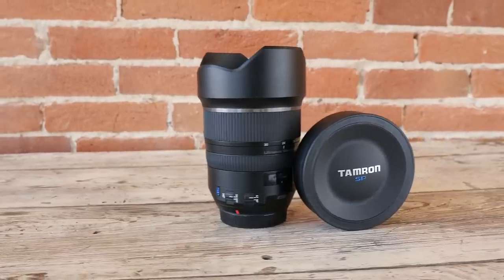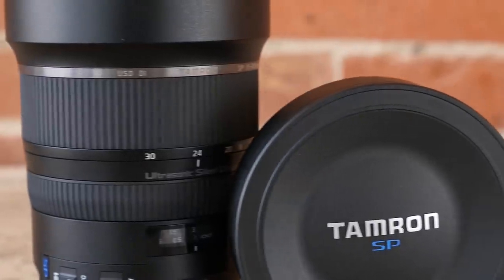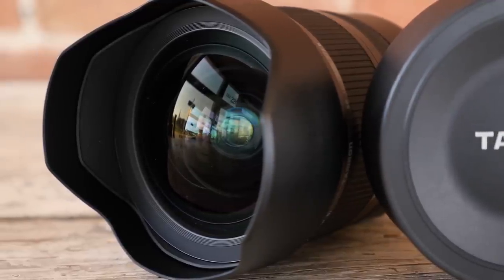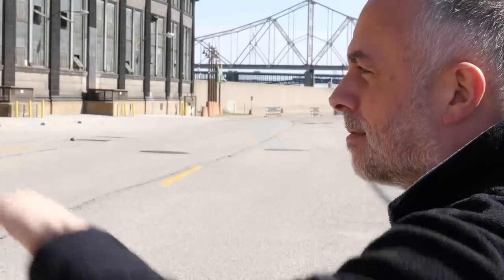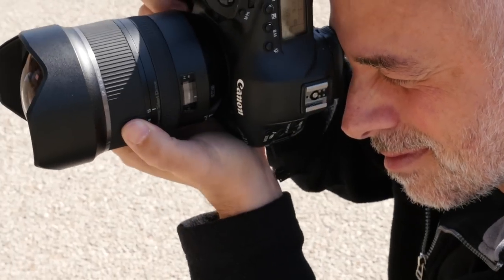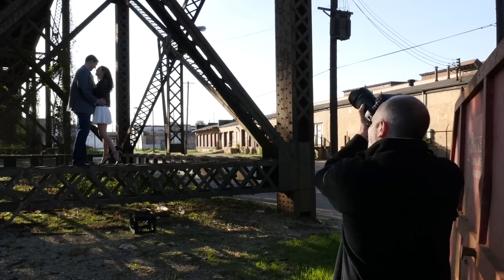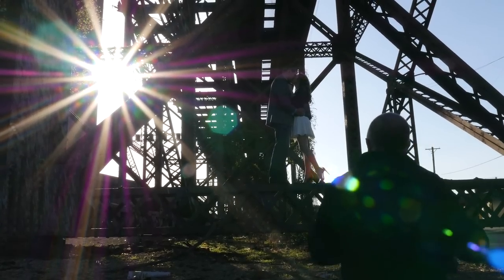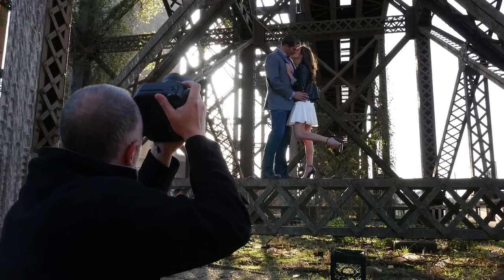Shutter Magazine // Tamron 15-30 2.8 Product Review